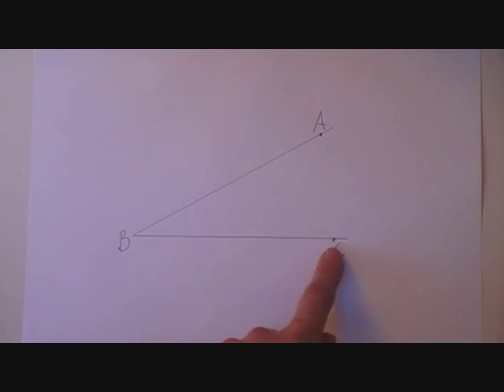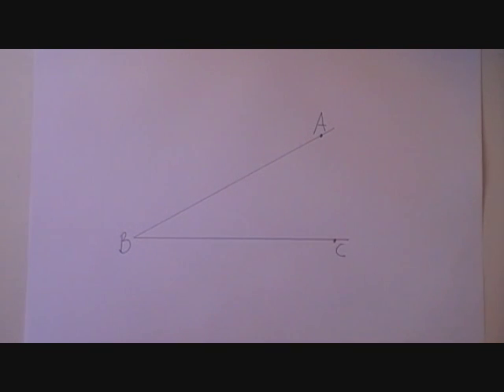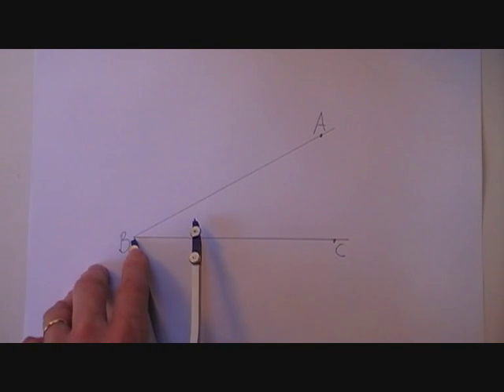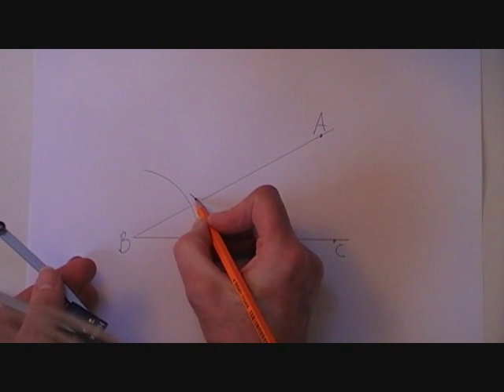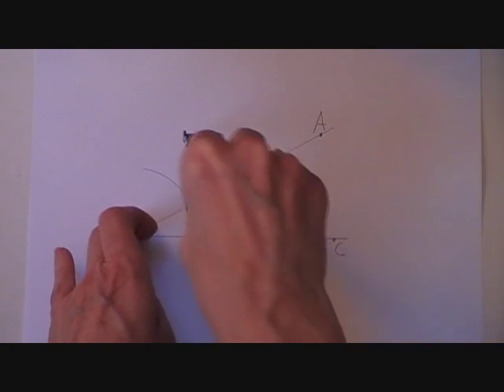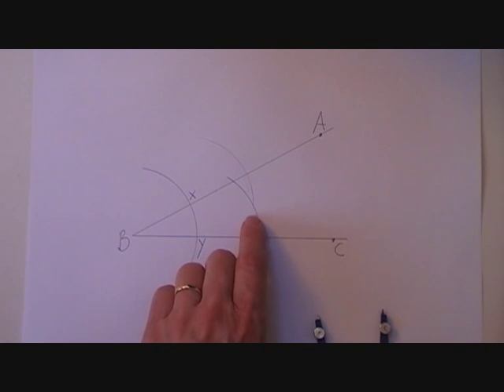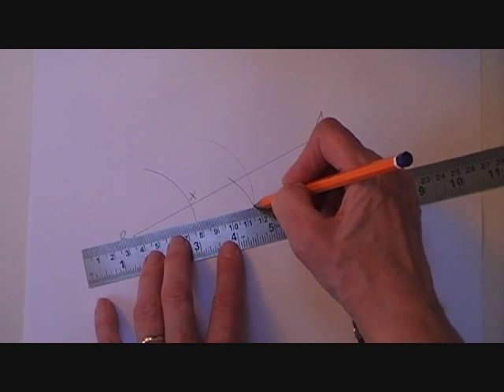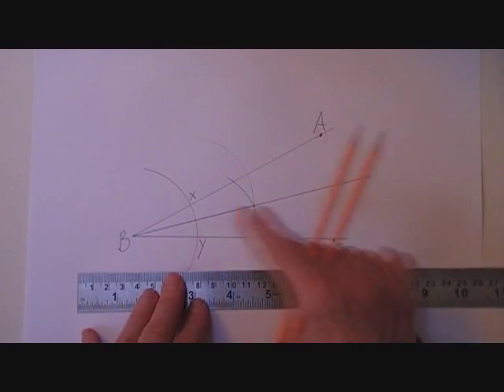construct the bisector of an angle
How to construct the bisector of an angle